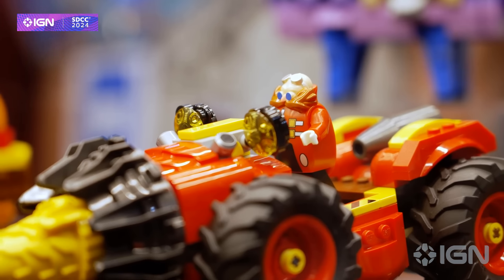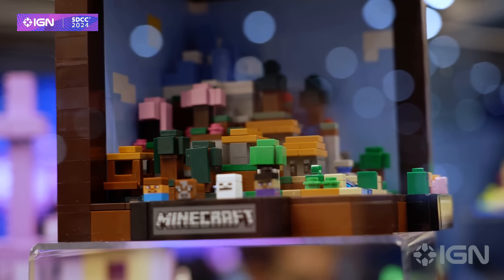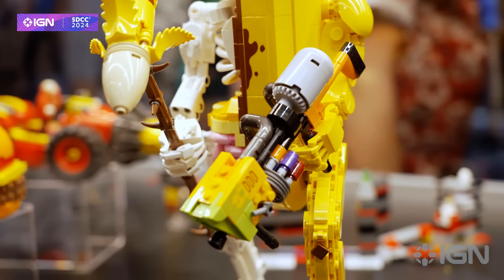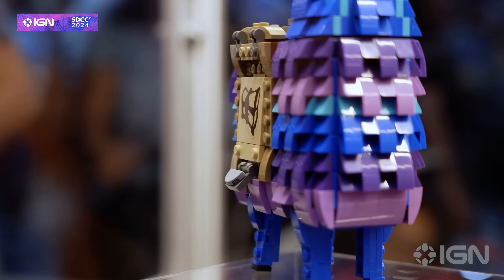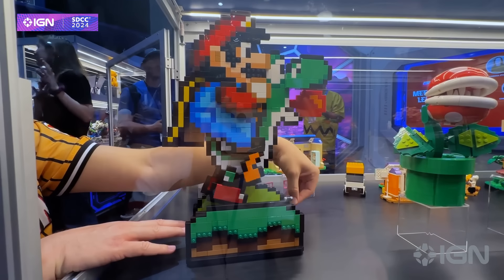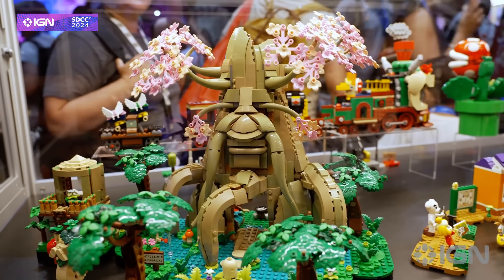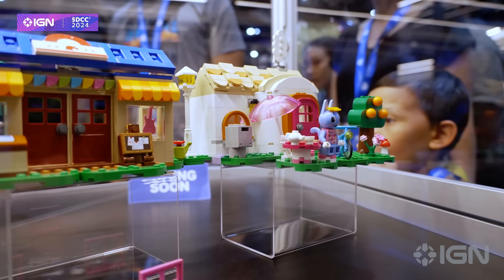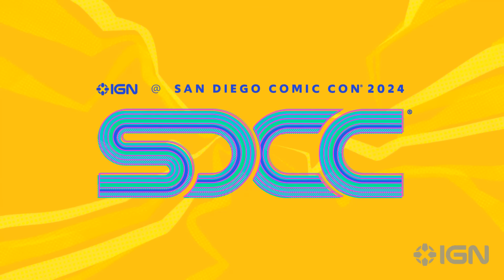Giant Lego Yoshi With Working Tongue & More | Comic Con 2024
Ready for a large, 1200 piece Yoshi from Super Mario World built entirely out of Legos that's fitted with a working tongue? We are. The Lego Booth at San Diego Comic-Con 2024 has tons of awesome video game IPs this year and we're there to walk you through the best them. Sonic, Super Mario World, The Legends of Zelda, and Animal Crossing are among the few of elaborate sets based on these iconic video/ games.